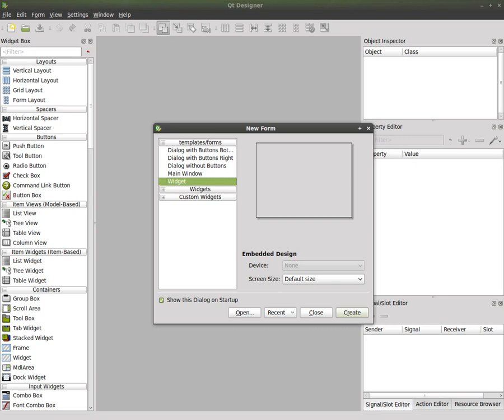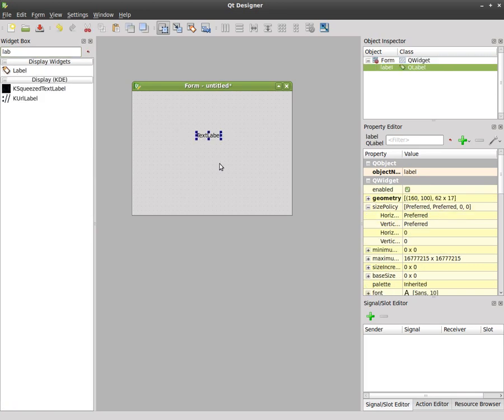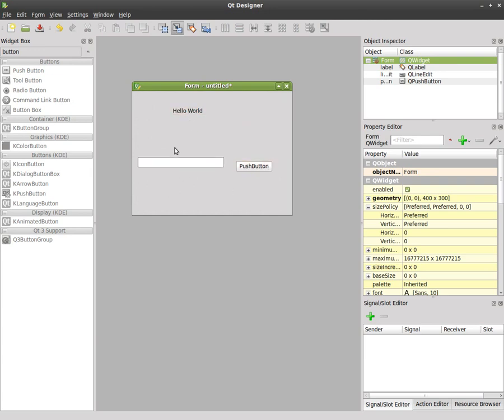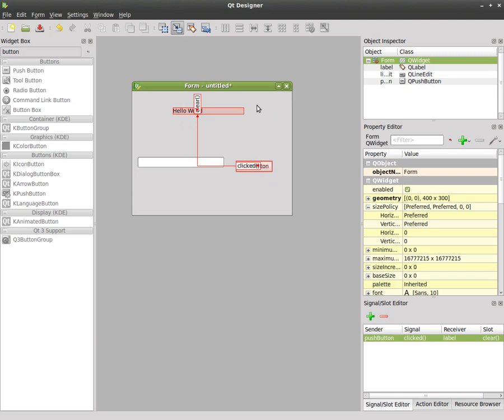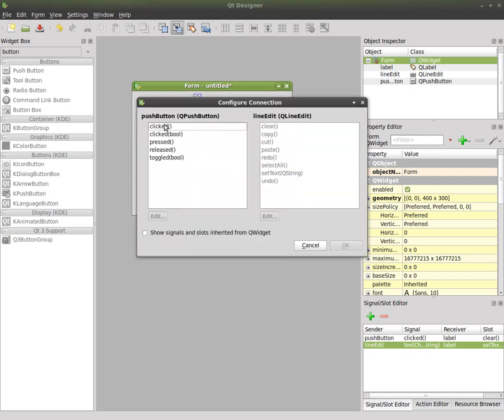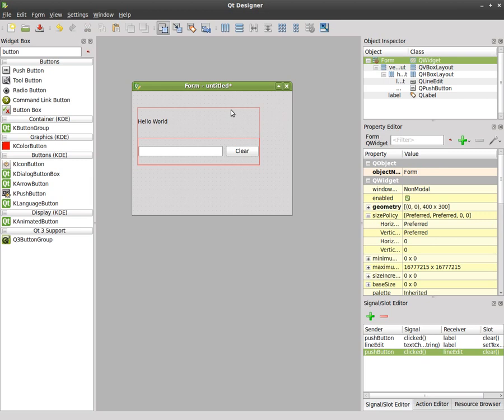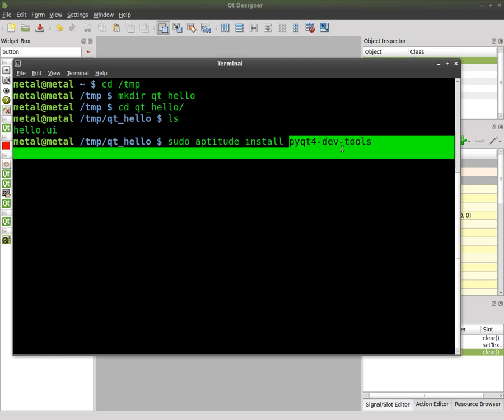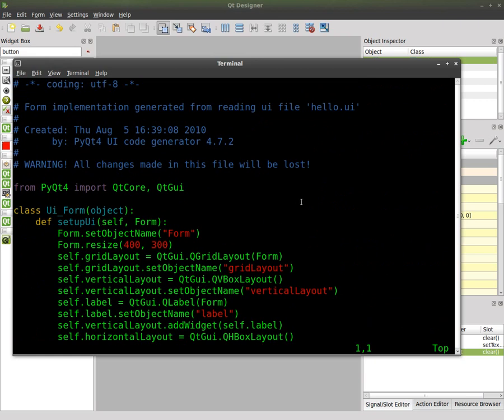Python and Qt4 Designer Part#1 - Hello World